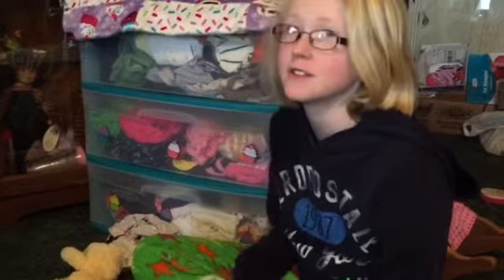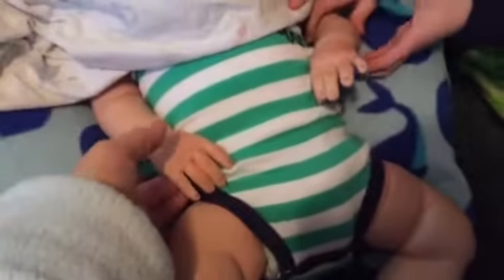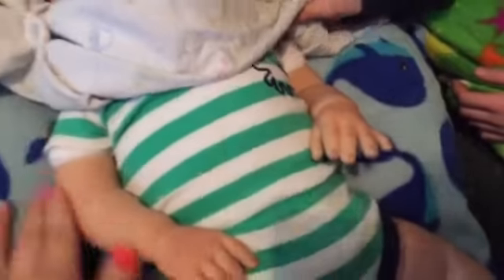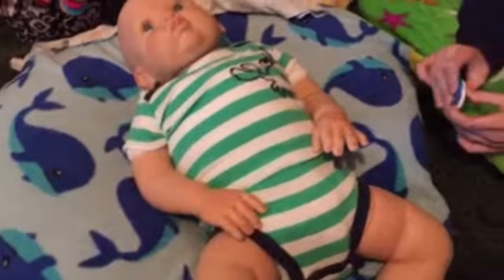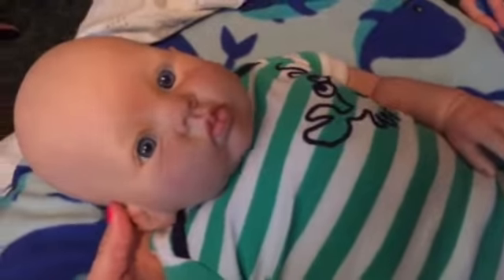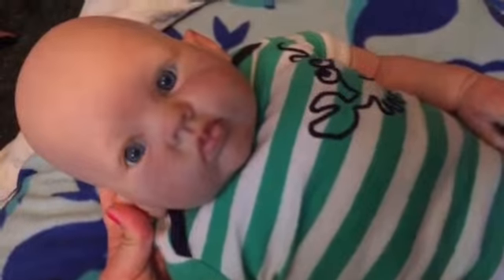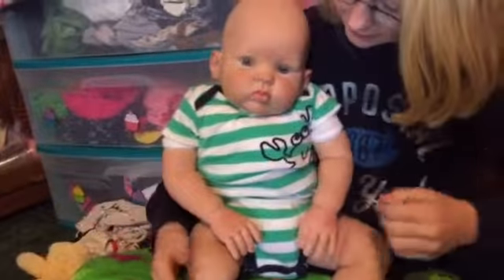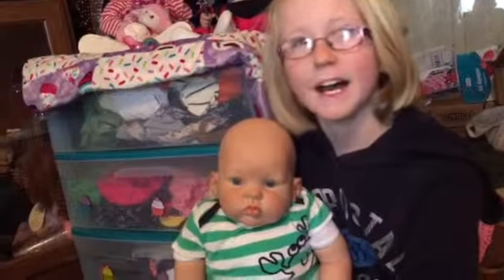Here He is